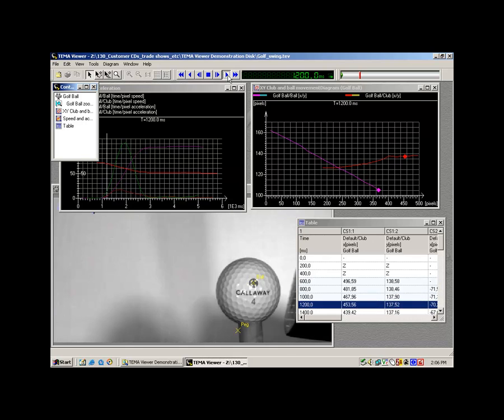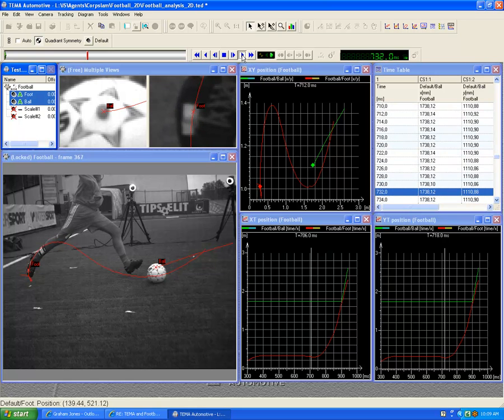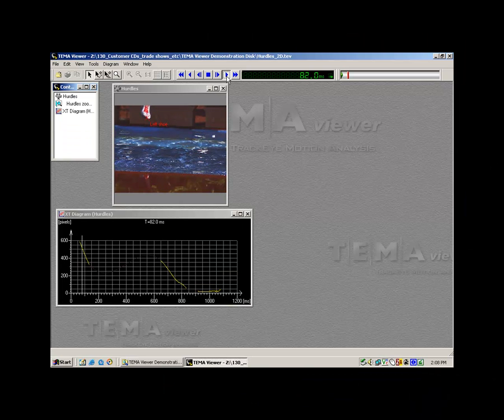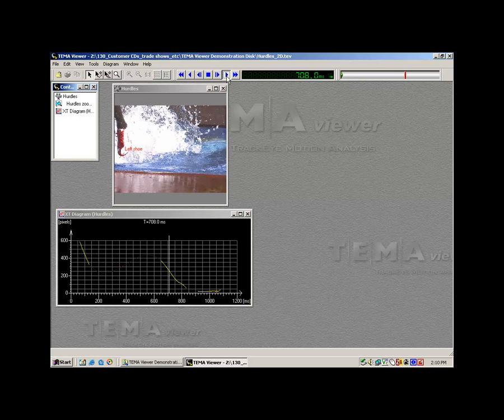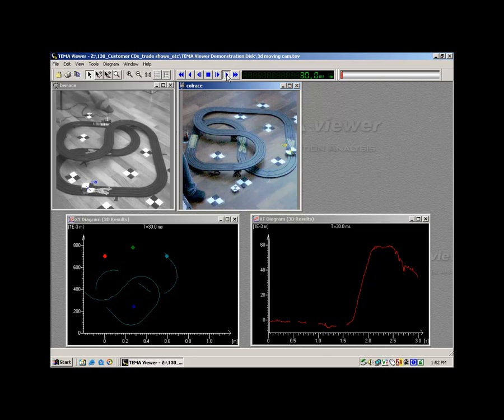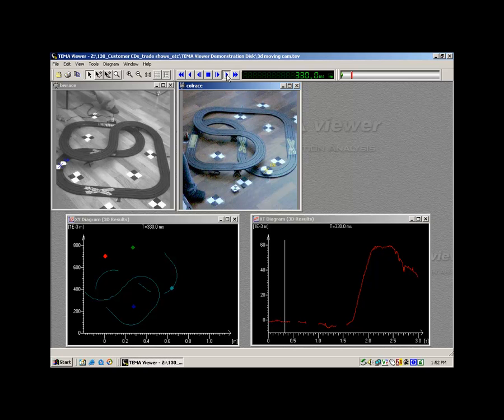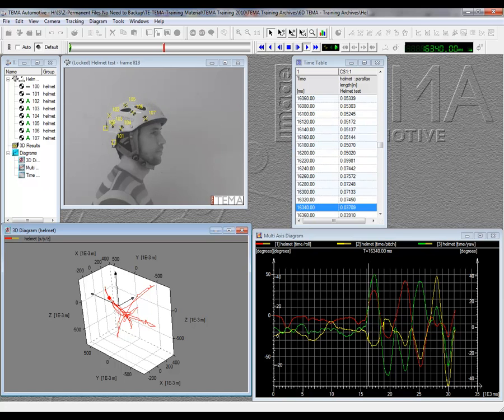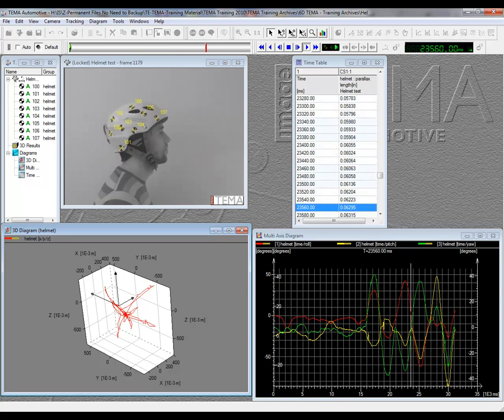TEMA General Applications